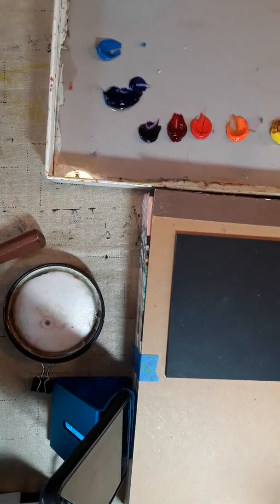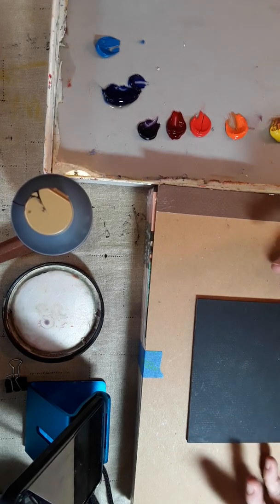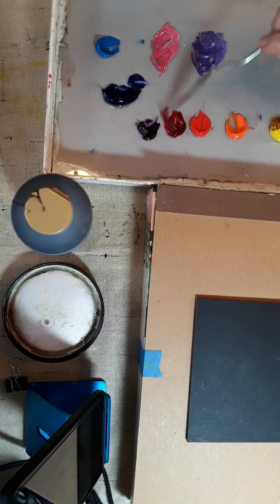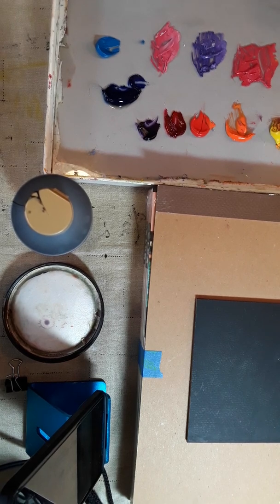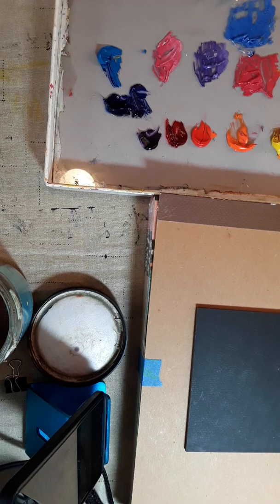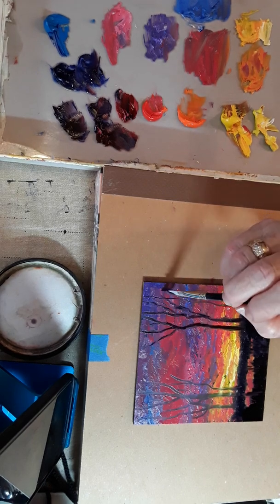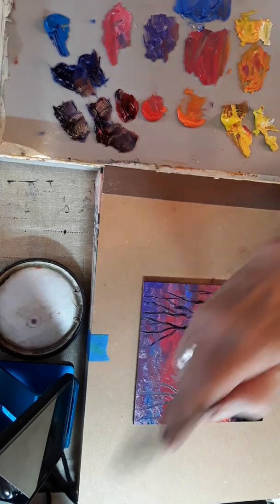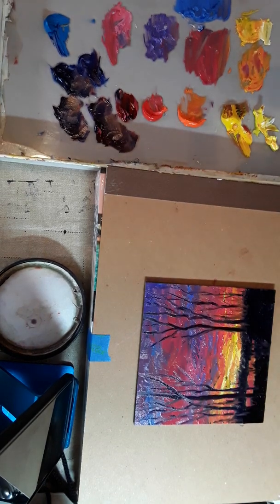Oil: Demo on black with subtractive method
Tuesday Demo painting 2-18-20